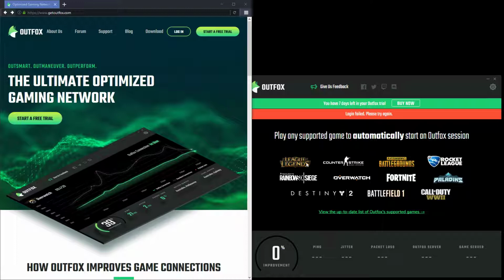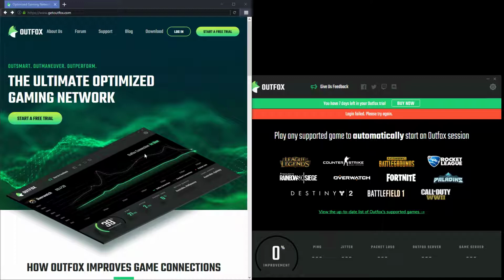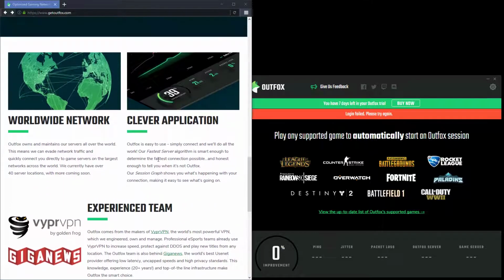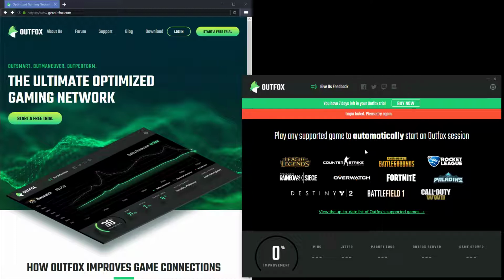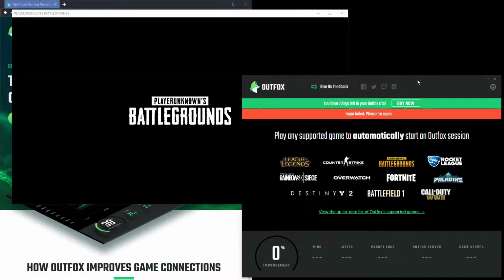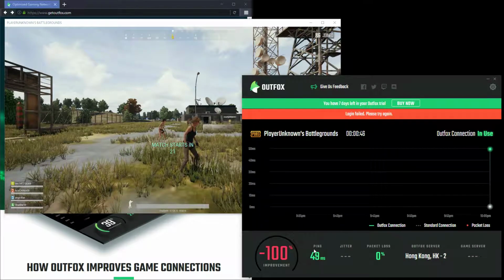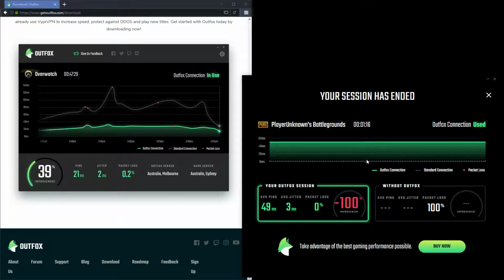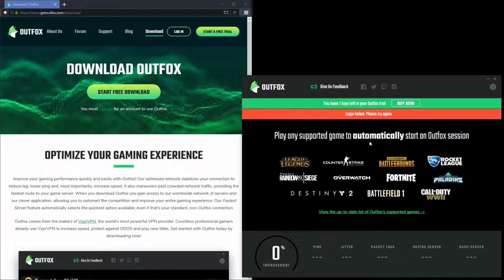Trialing Outfox, how to lower your ping in games like PUBG